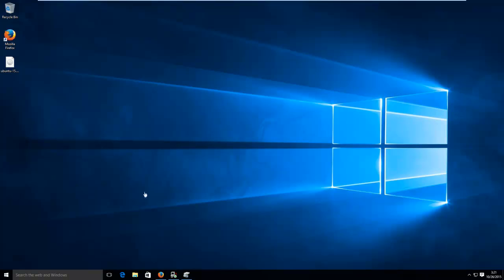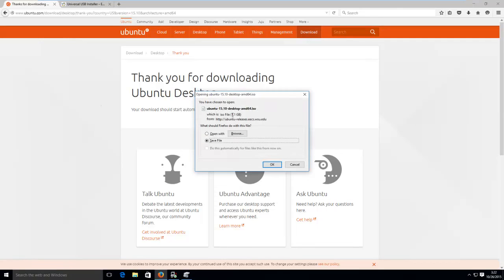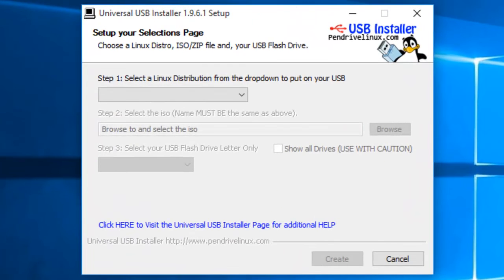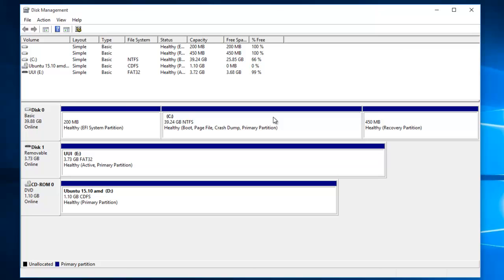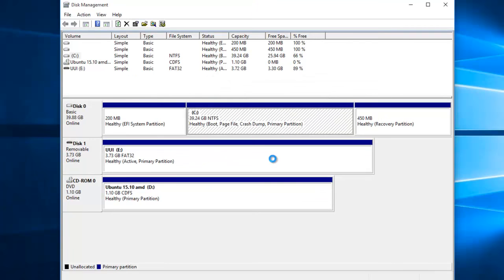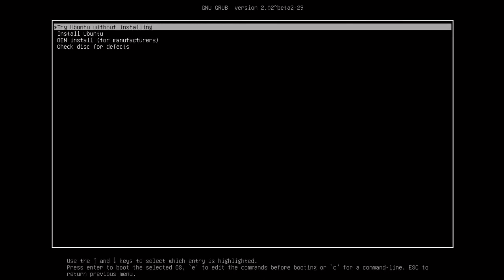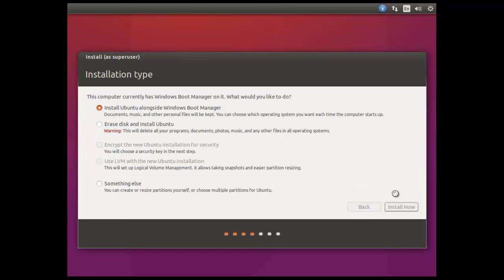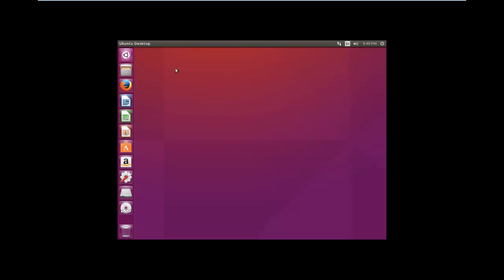How to Dual Boot Windows 10 and Ubuntu 15.10